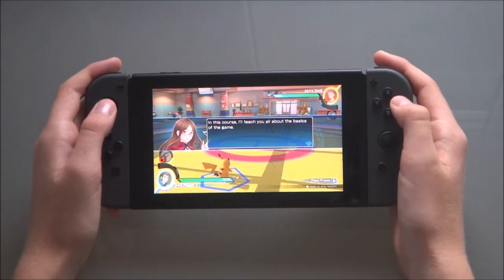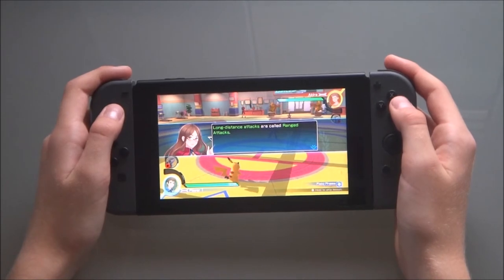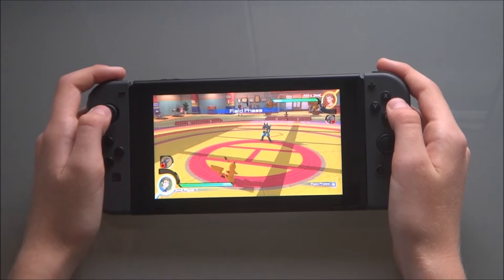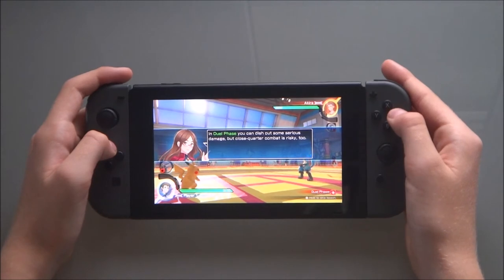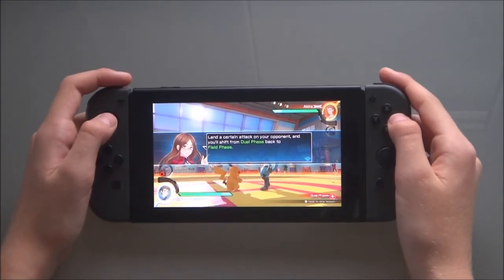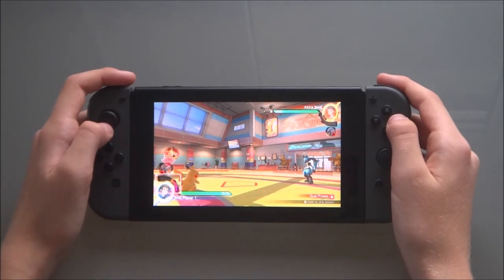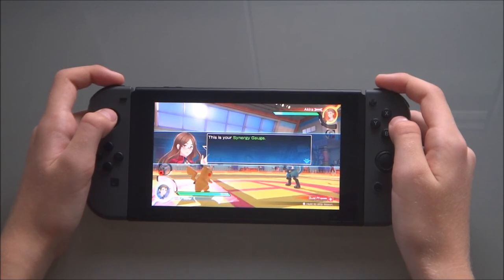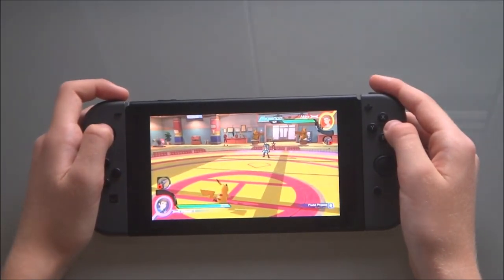Nintendo Switch Pokken Tournament DX playing tutorial